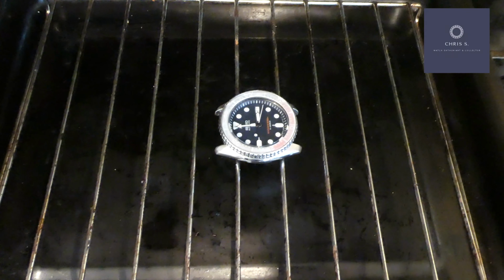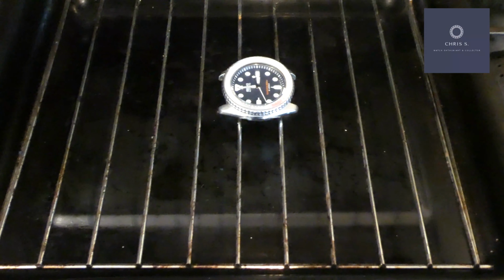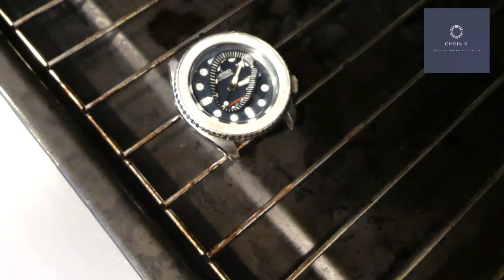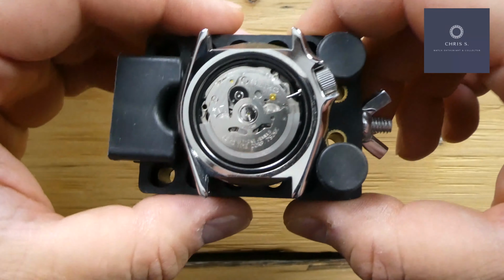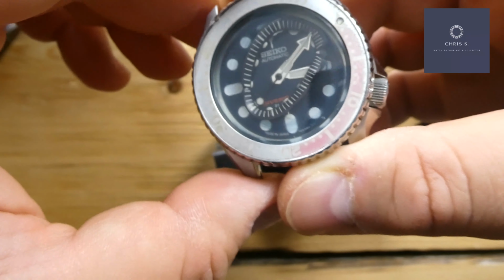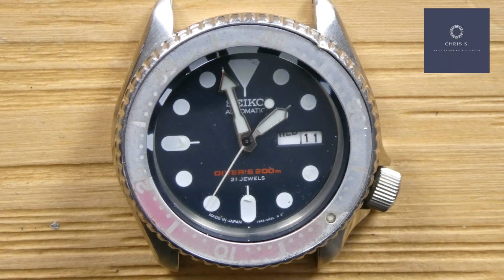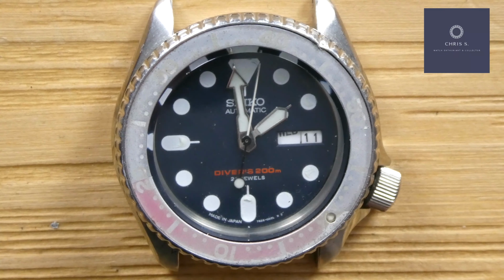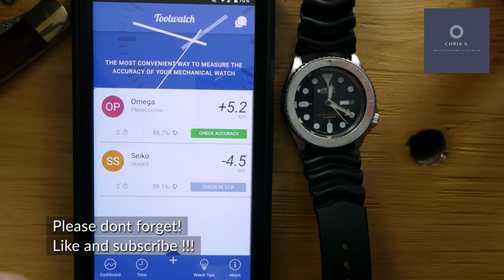Seiko SKX BakeTest 350 degrees for 30 minutes!!!!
In this video I BAKE my SKX009 in a convection oven at 350 degrees for 30 minutes!
This will be a video series where i torture test my Seiko SKX009. In this video part 9 in the series I BAKE my SKX009 in a convection oven at 350 degrees for 30 minutes! What happened next I didn't expect...

Tissot Seastar 1000 with blue/black dial and Powermatic 80

Here is a link to the Hamilton Khaki

If you like the Seiko Blumo SBDC033 click on this link to purchase this watch

Below is the link to Amazon if you want to purchase a Casio World timer
If you want to purchase the Casio G-Shock DW9052-2 on Amazon follow the
Below is a link to the Silicone oil i used to mod my Casios

Here is a link to the SEIKO SBDC061 on Amazon

If you like the Special edition Seiko Turtle Save the Ocean and would like to purchase follow this link to Amazon for this specific watch

If you would like to purchase the Seiko SKX009 follow the below link to Amazon

If you would like to purchase the Seiko SNZH57 follow the blow link to Amazon